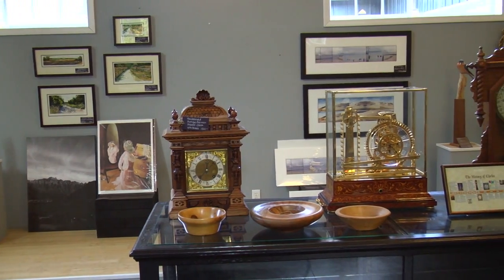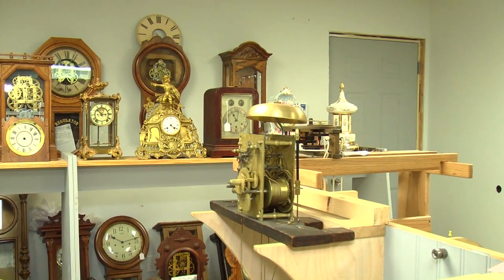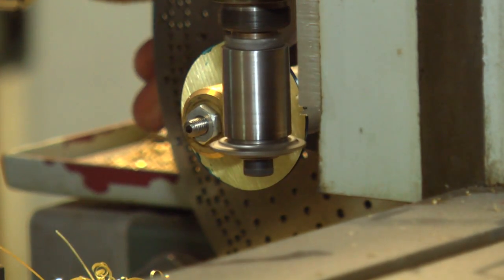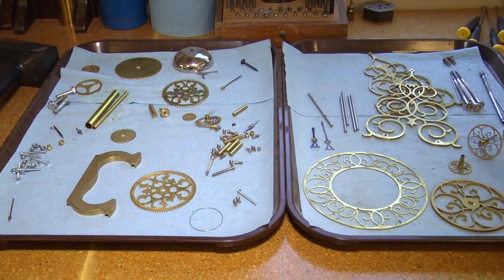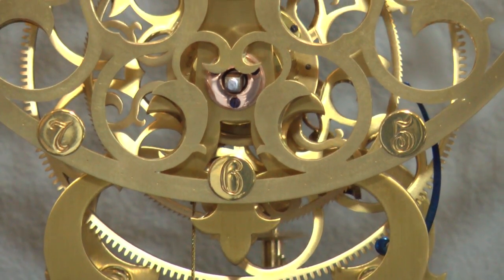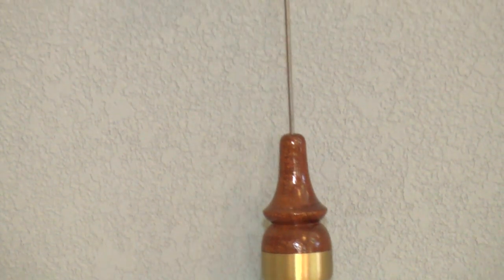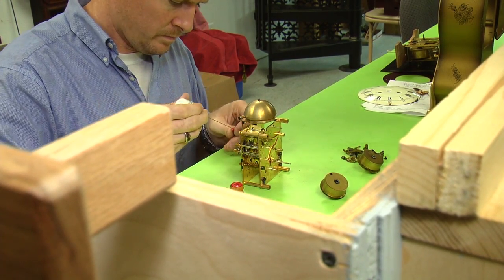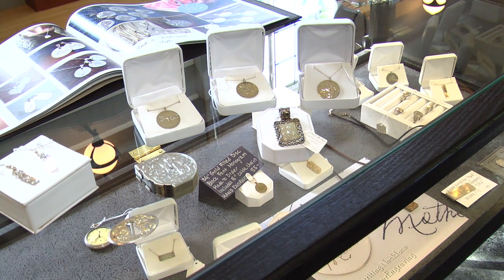Tick-Tock Goes the Clock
A local man creates specialty clocks by hand. Self-taught, Nathan was able figure out how to repair these antique, specialty clocks. Reporter Dave Fortin spoke with Nathan Bower about his unique skill.